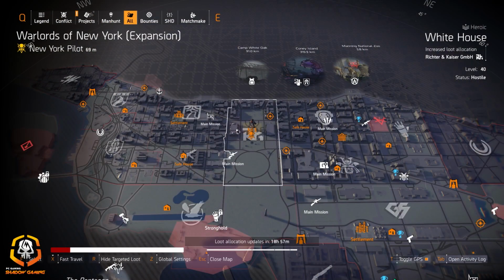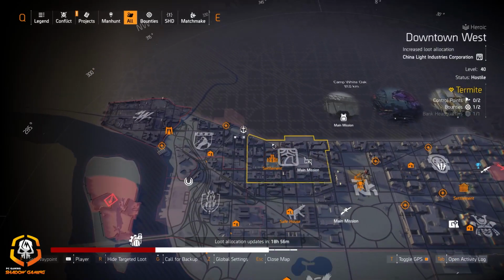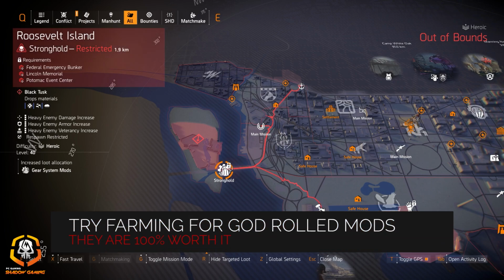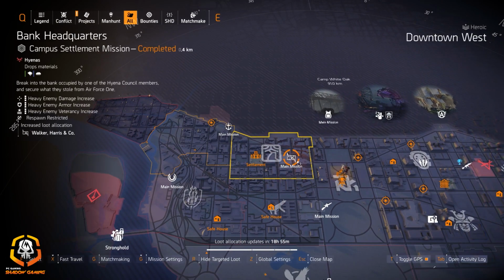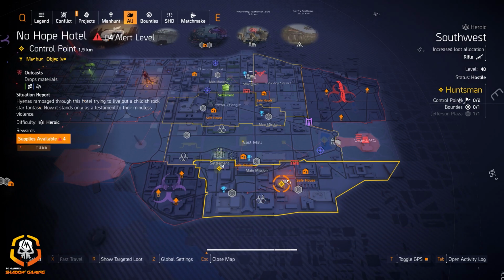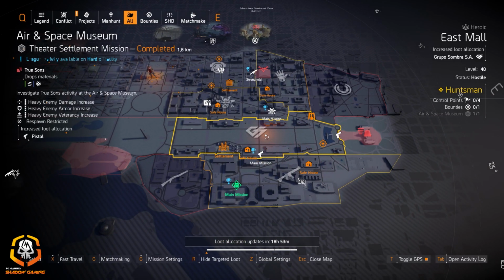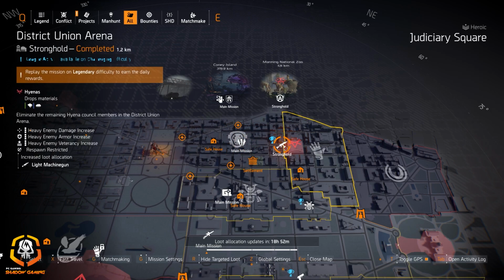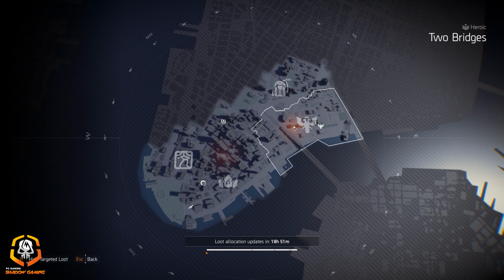The Division 2 | Targeted Loot Today | August 11th | Claws Out | Rock N Roll Shotgun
Join the Clan! Shadow Crew (SHA) on PC and PS4.

Time Stamps:
0:00 Dark Zones
1:19 North Highlights
1:52 West Highlights
3:46 East Highlights
6:30 New York City

Background music from YouTube Music Library.